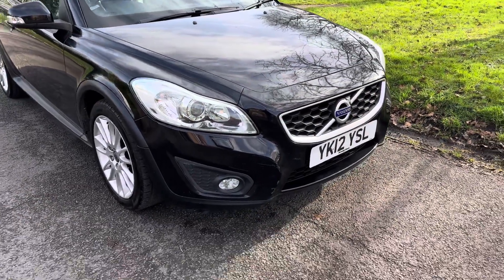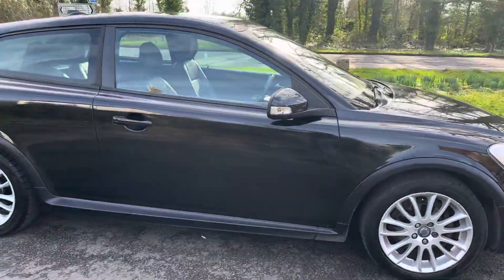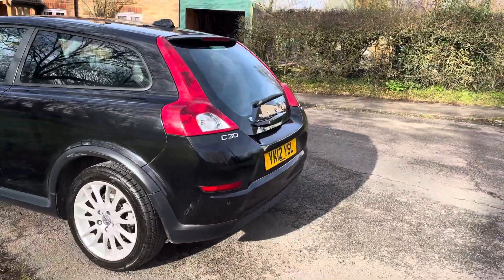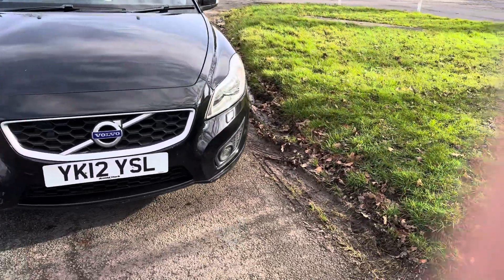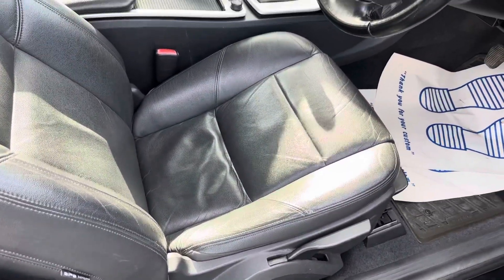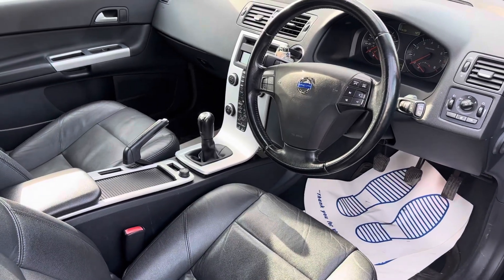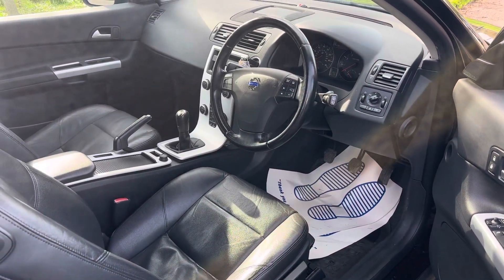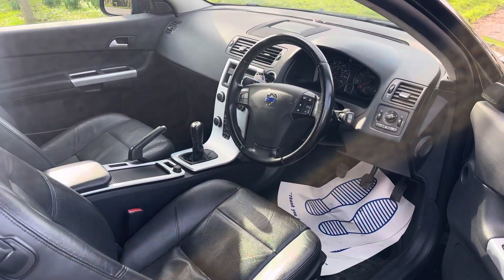17 February 2024